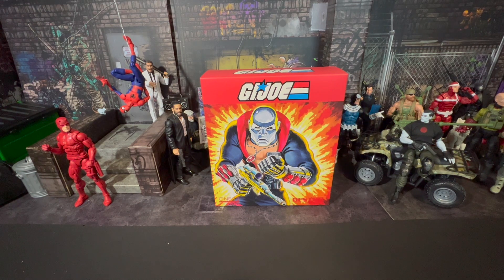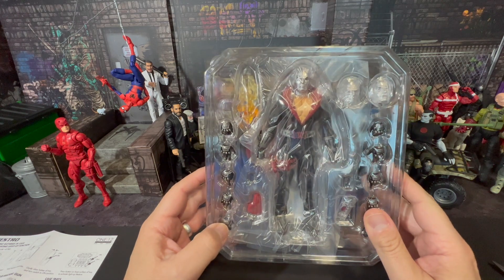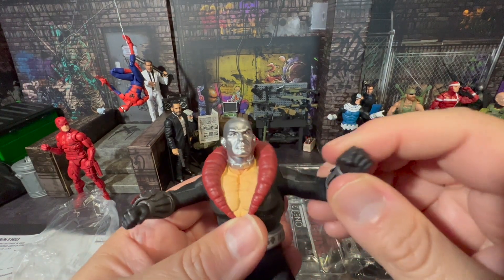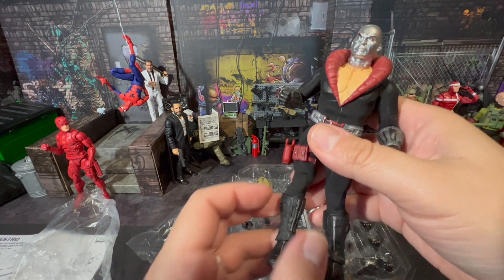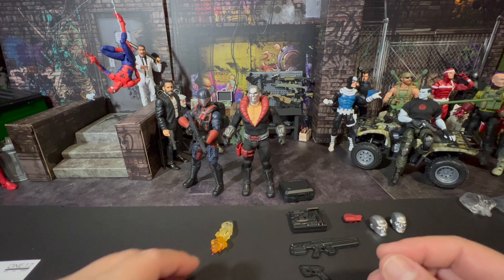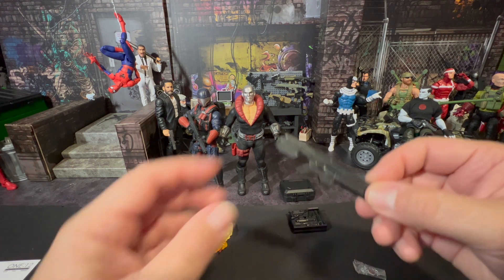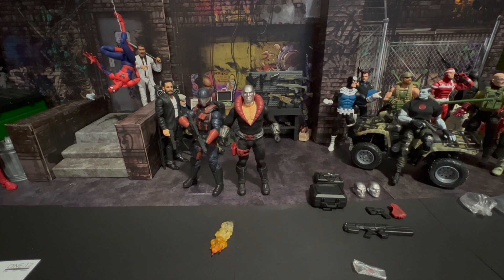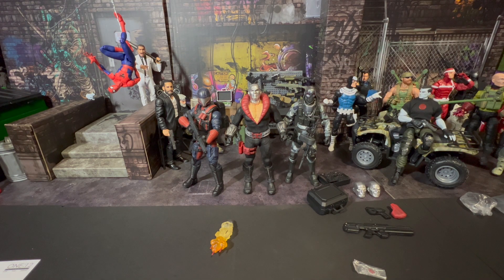DESTRO BY MEZCO Review .. GI Joe / Cobra Premium Action figure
This is a quick review for the  DESTRO BY MEZCO Action Figure…. We'll go over:
-Articulation
-Poses
-Accessories
-Extras
-What was done right
-What could've been done better
-And other insights :)